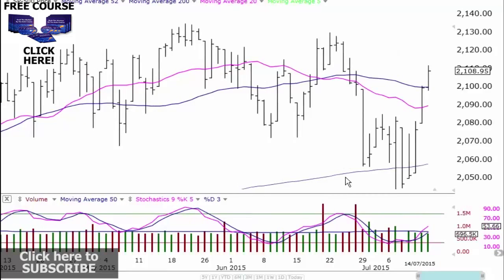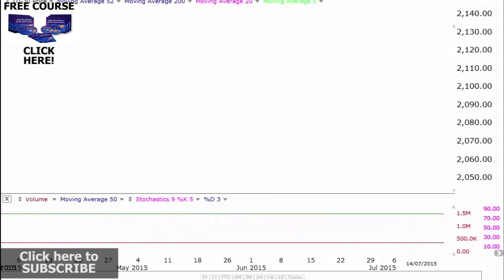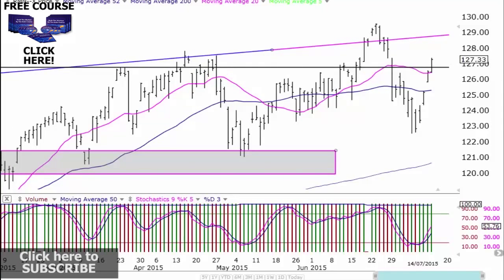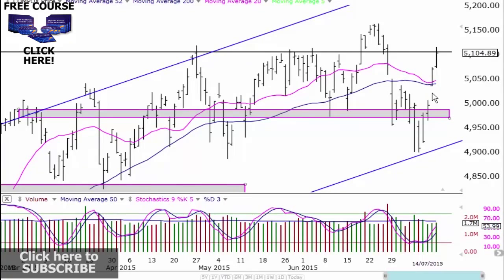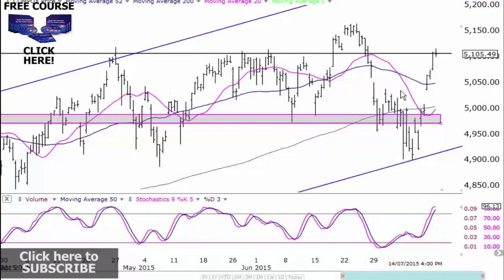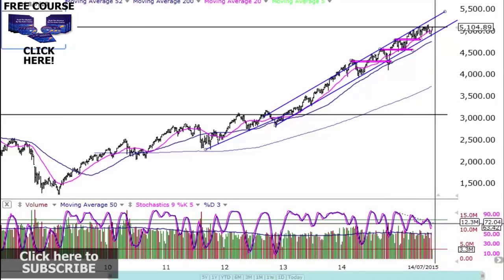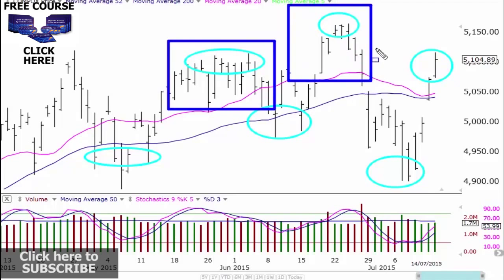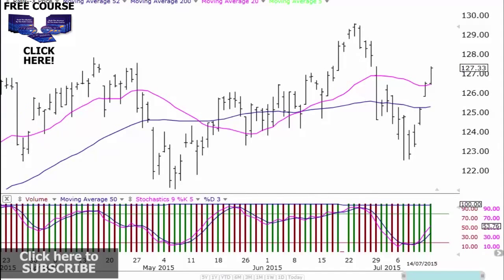Sp500 - Djai - Russel - Nasdaq - Mixed signals